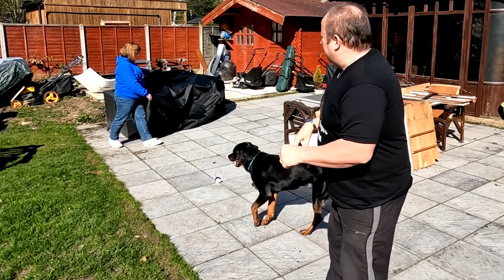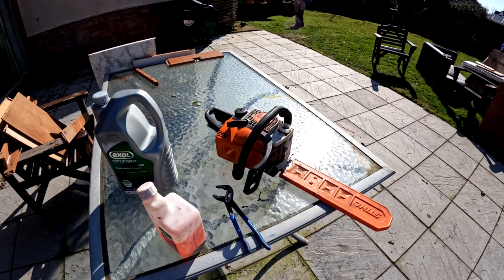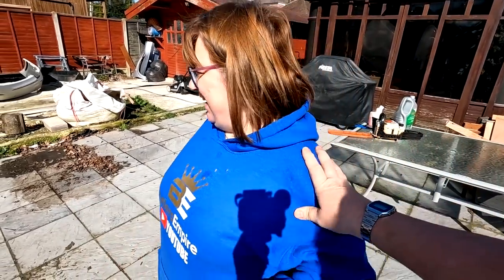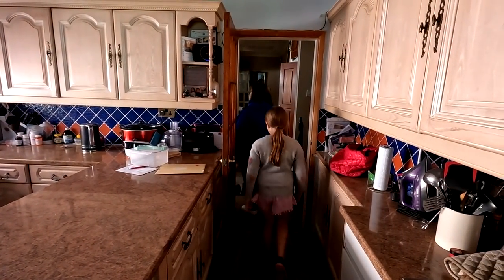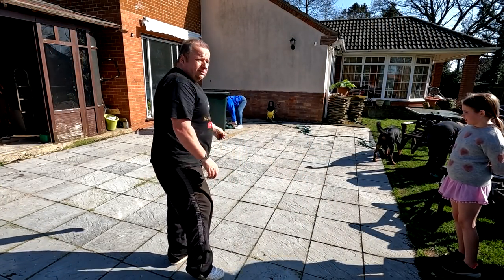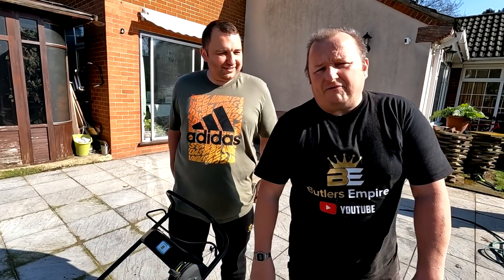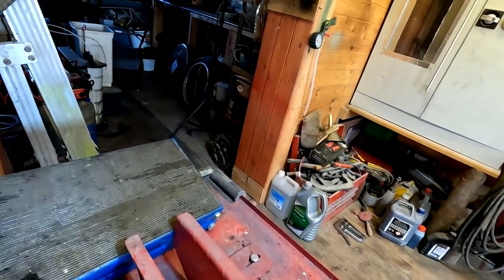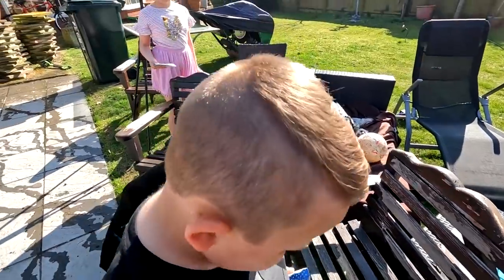Everyone Mucking In vlog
Everyone Mucking in vlog ware all mucking in because there's Spring in the aur and we need to start to tidy up the garden and patio area. Project Man sells another lawn mower and we get the chain saw out.